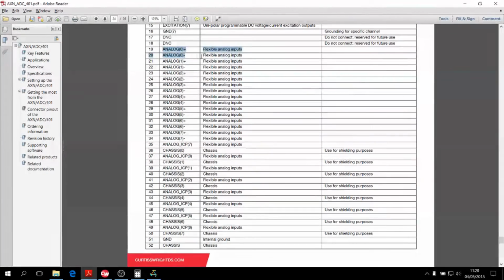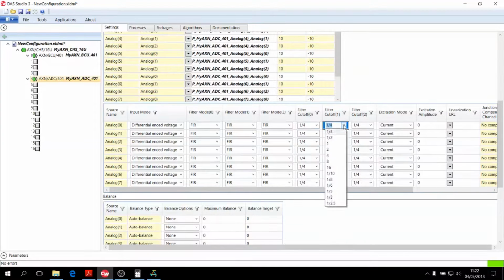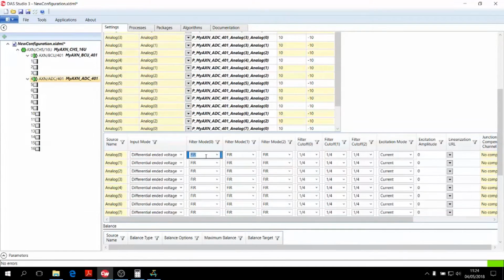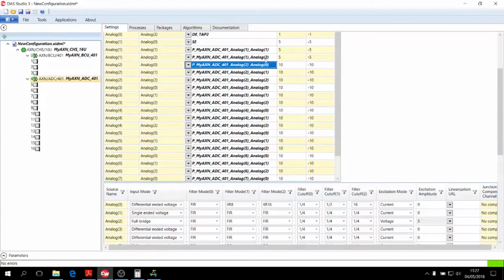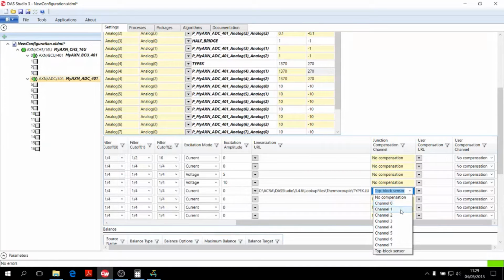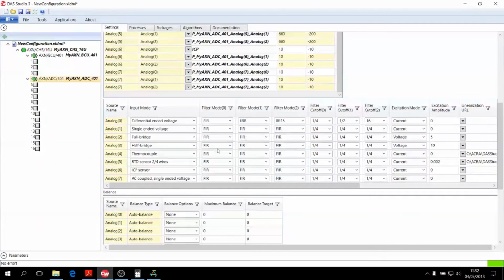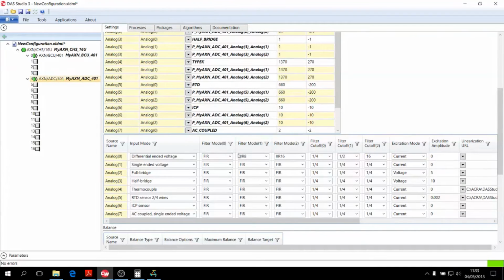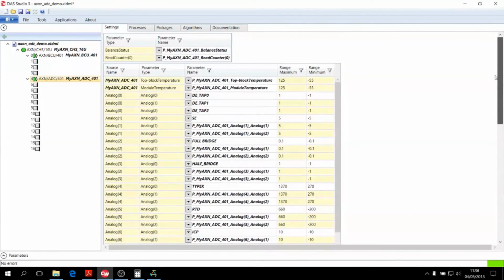Tutorial: How to use Axon ADC/401